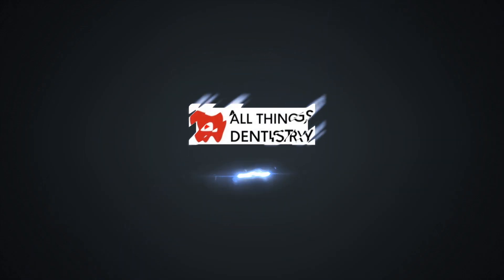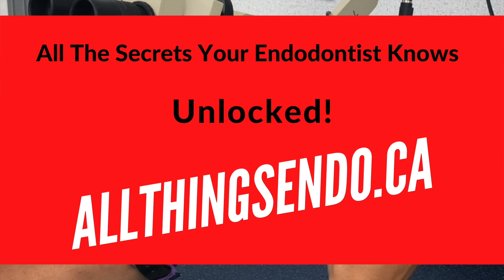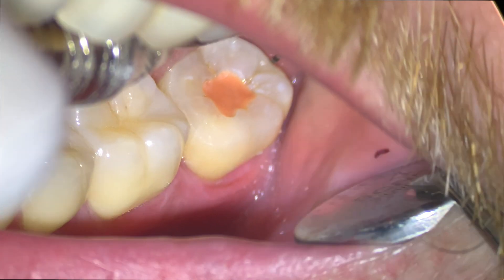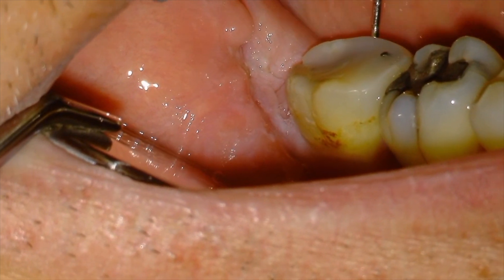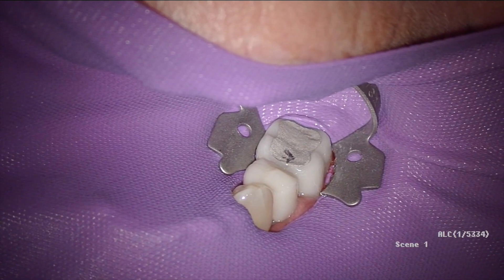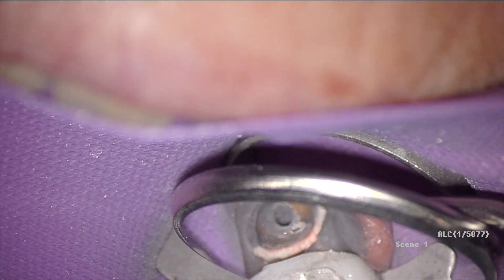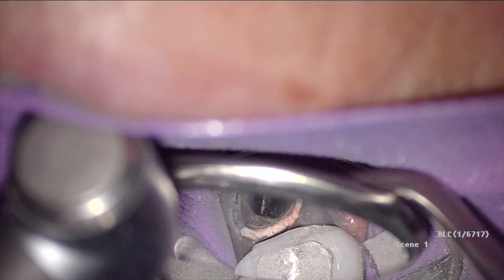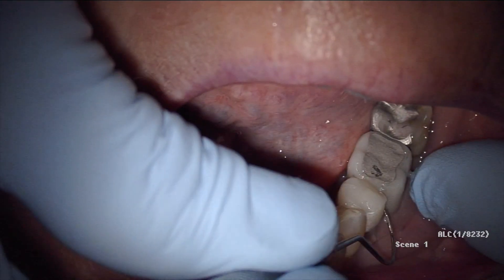iPhone Adapter for Dental Microscope! {Finally....)